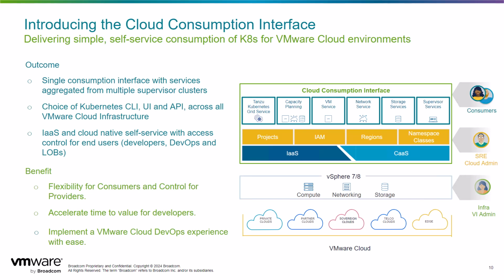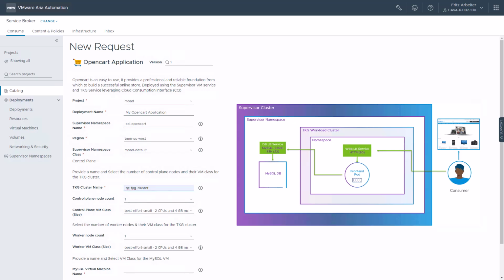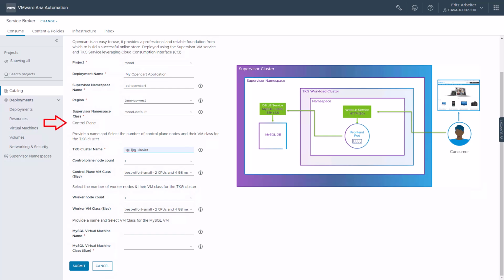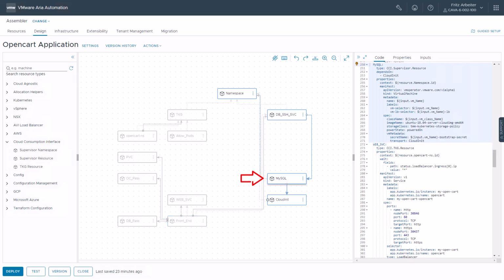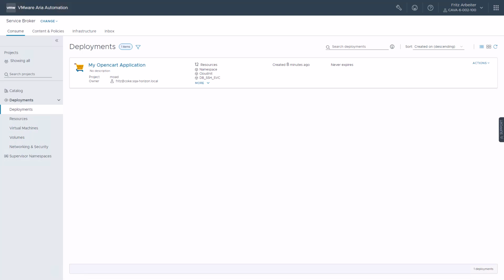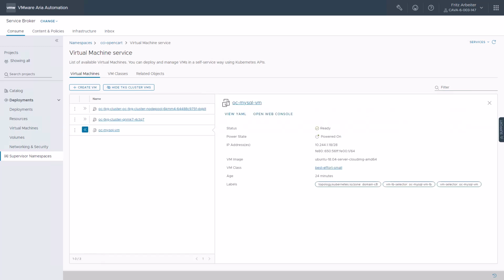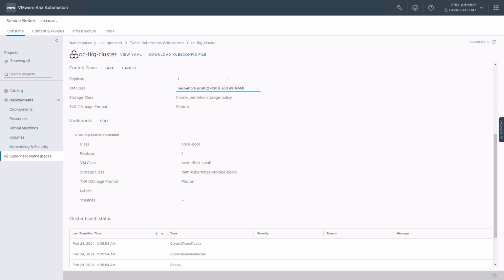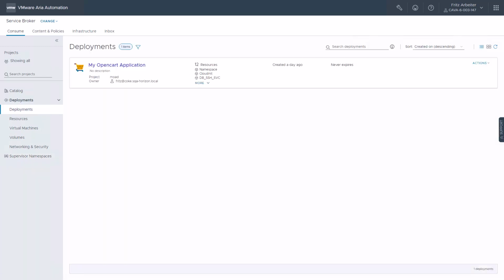Cloud Consumption Interface (CCI) Template Elements in Aria Automation 8.17.0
In this April 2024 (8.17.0) release, we are extending the Cloud Consumption Interface to Aria Automation Templates by introducing new CCI Template Elements that you can drag, drop, and configure. This allows Administrators to use the CCI service within a template to create and orchestrate Kubernetes-based workloads using the VM Service and the TKG Service within a Supervisor Namespace.